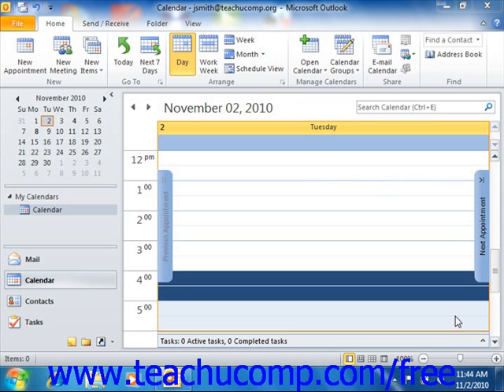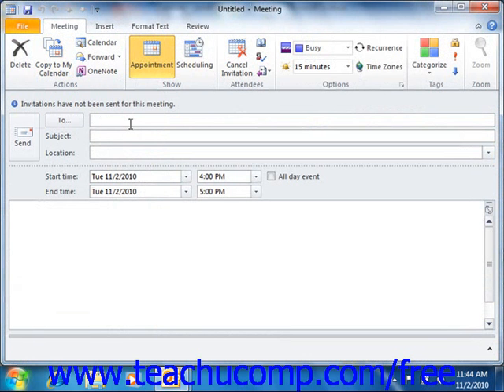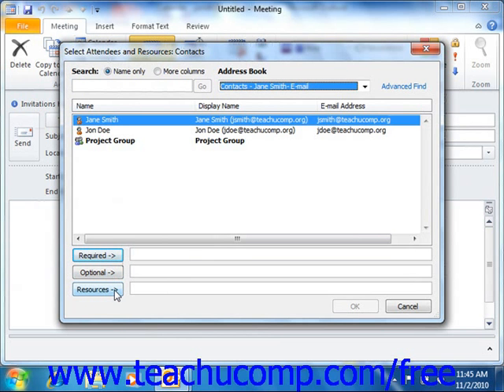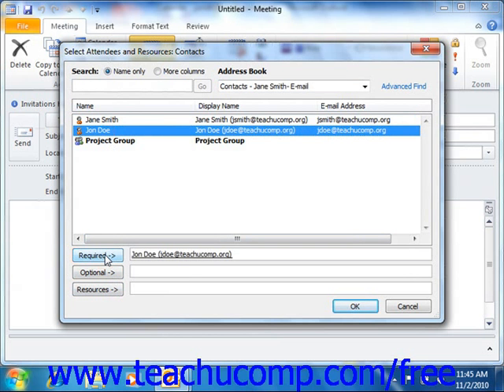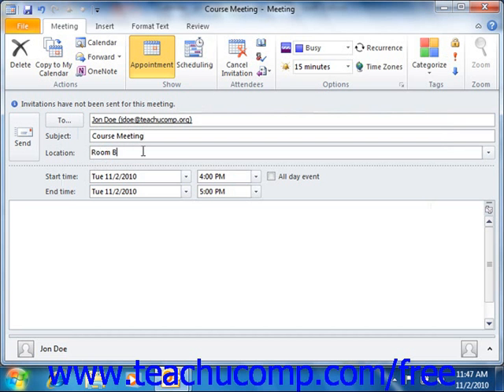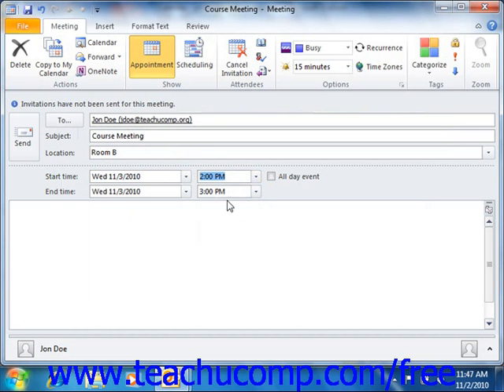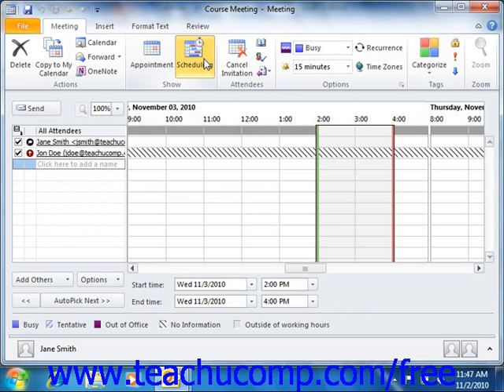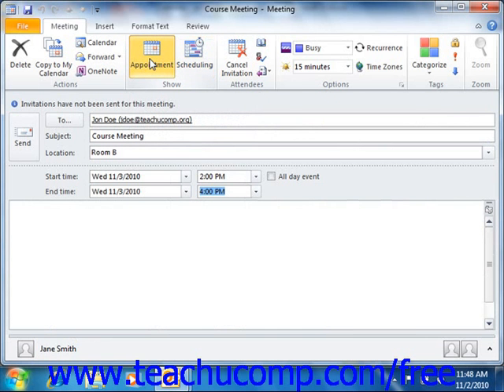Outlook 2010 Tutorial Scheduling a Meeting-2010 Microsoft Training Lesson 6.7